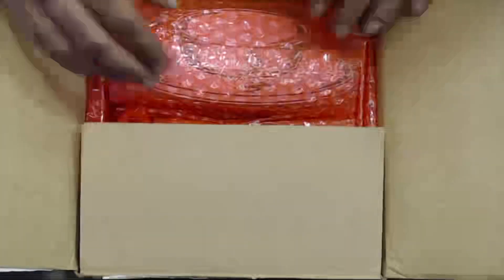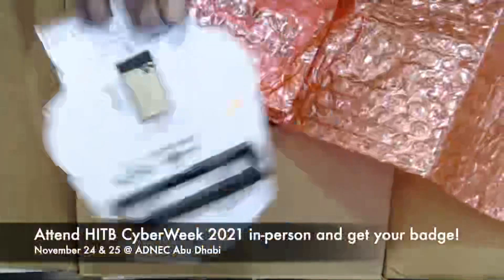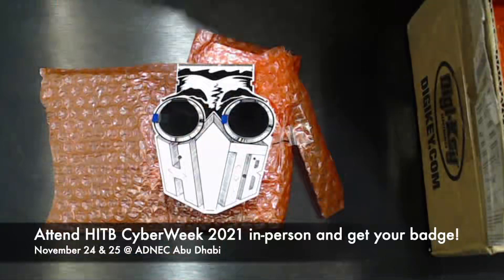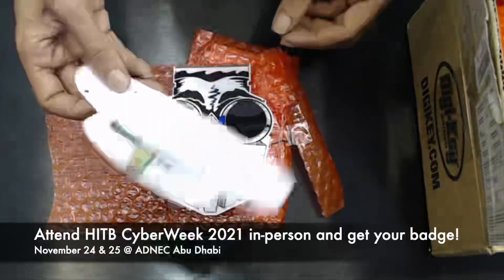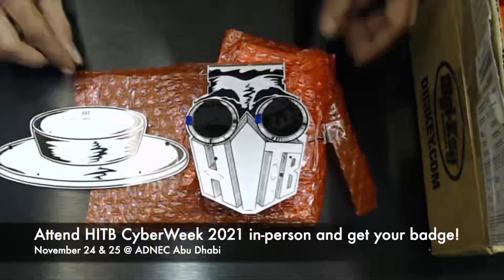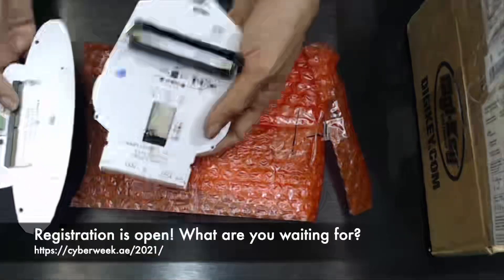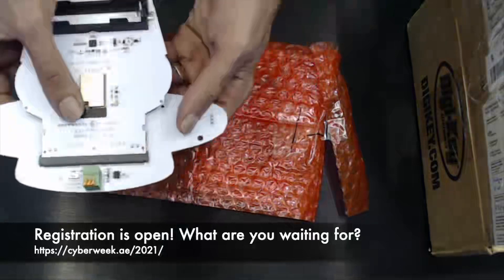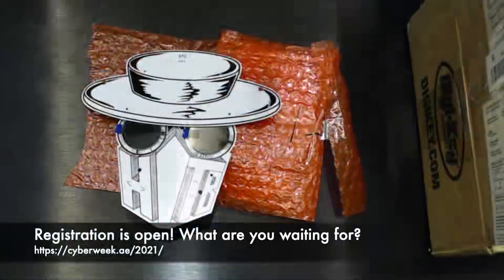HITB CyberWeek 2021 Badge Unboxing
Hack in the Box - 2021 - CyberWeek Hacking conference